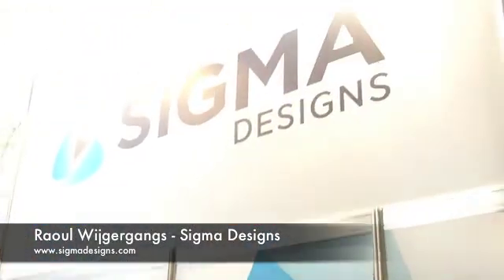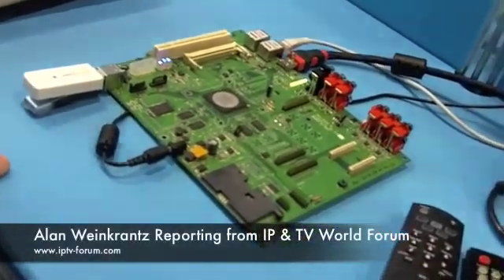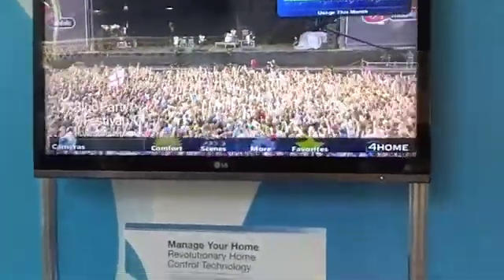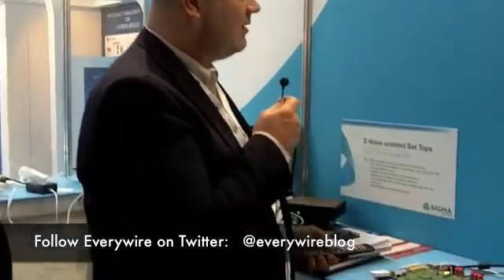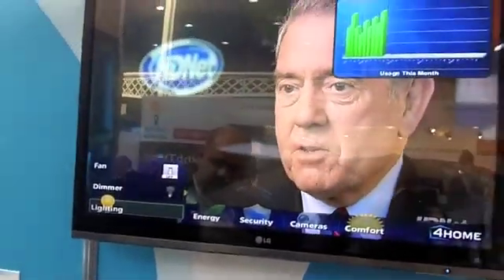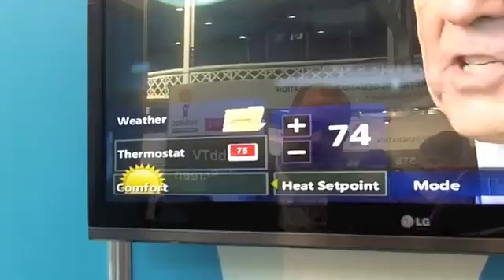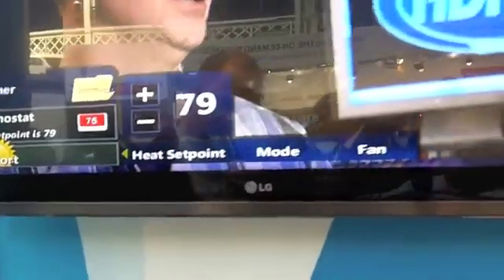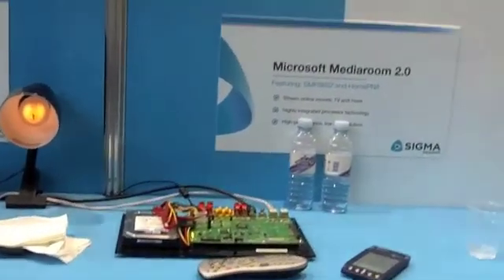Sigma Designs' Raoul Wijgergangs at IPTV World Forum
Sigma Designs' Raoul Wijgergangs at IPTV World Forum demonstrating the power of Z-Wave technology